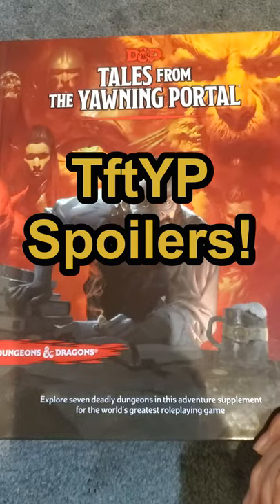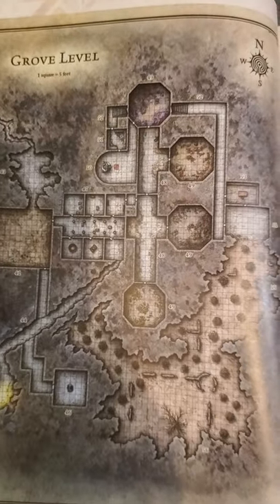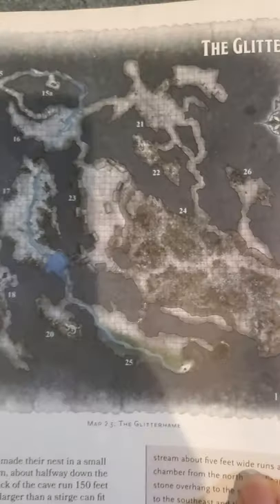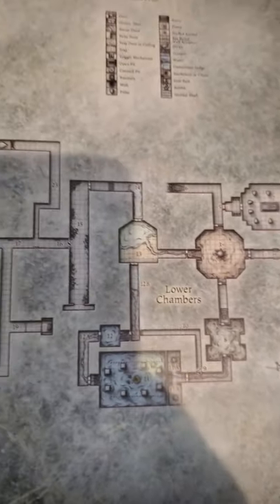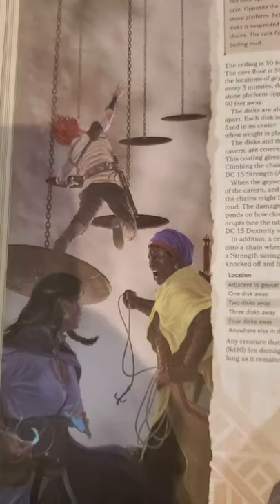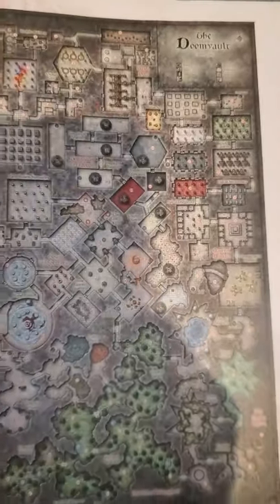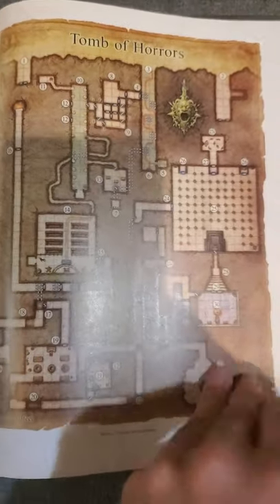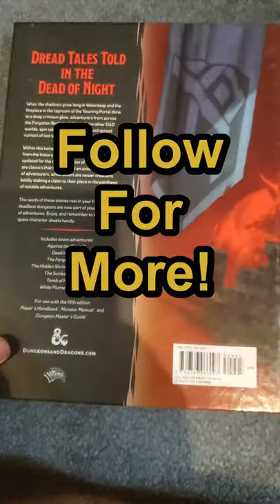D&D Books in 1 Minute Tales from the Yawning Portal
Tales from the Yawning Portal in 1 minute!